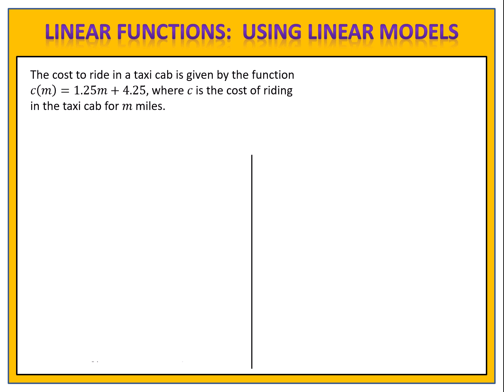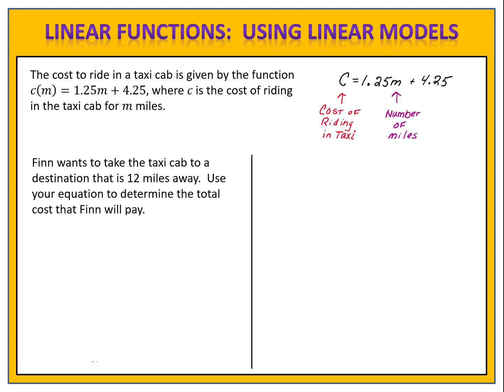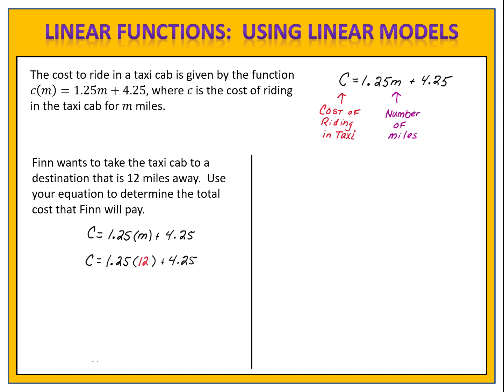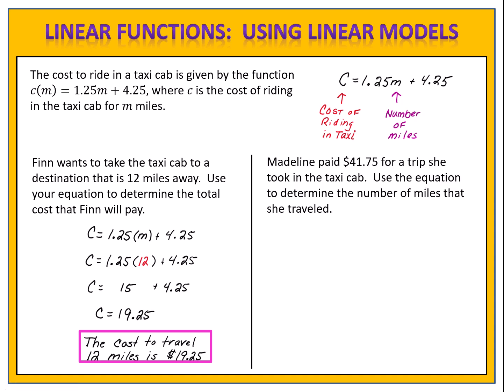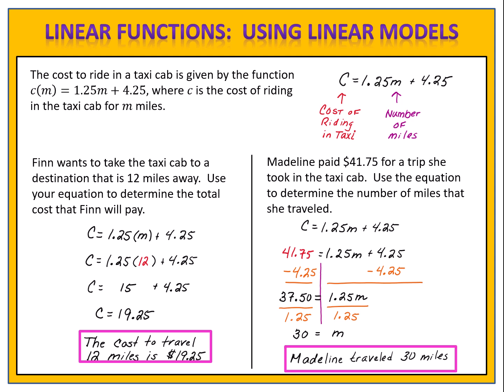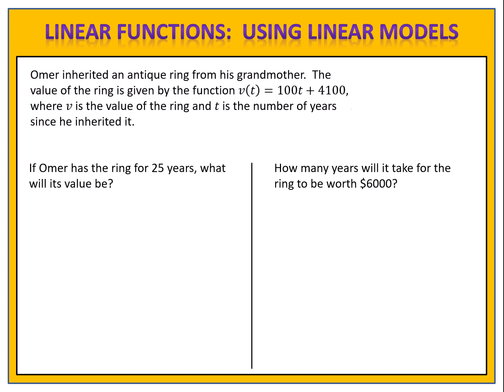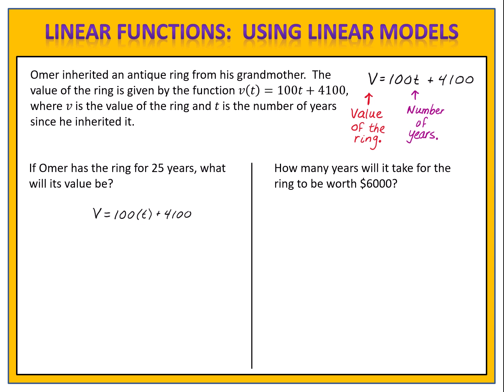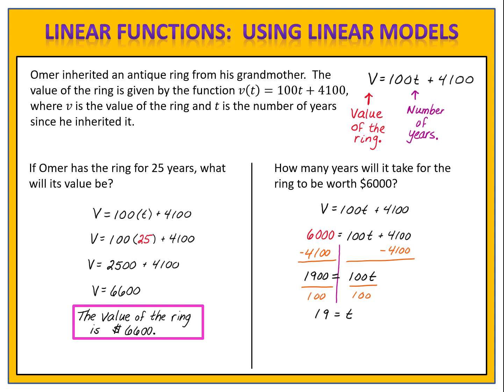Linear Functions: Using Linear Models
Now that you've learned how to write linear models, let's learn how to use them!